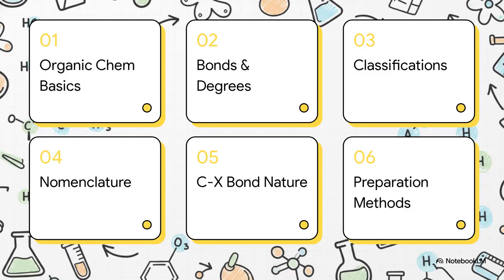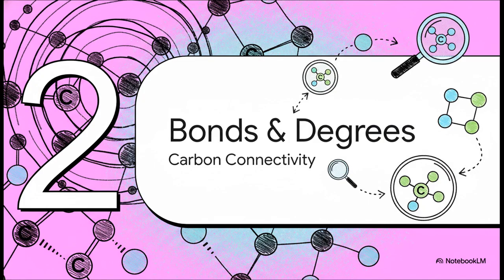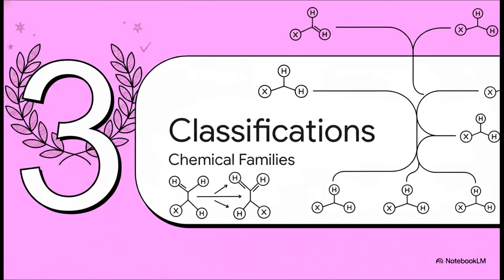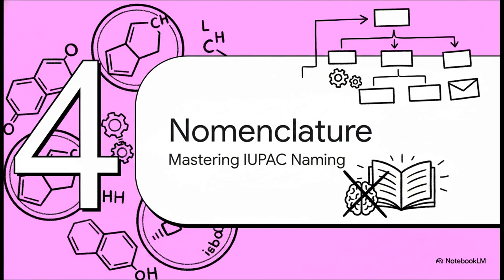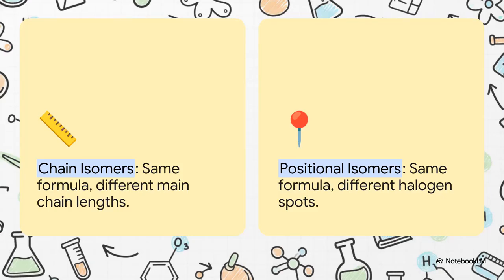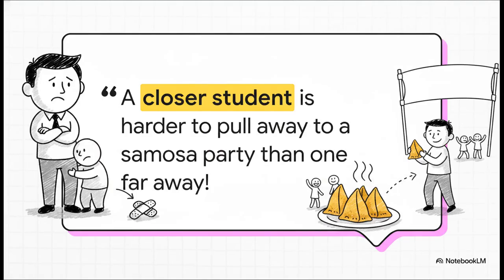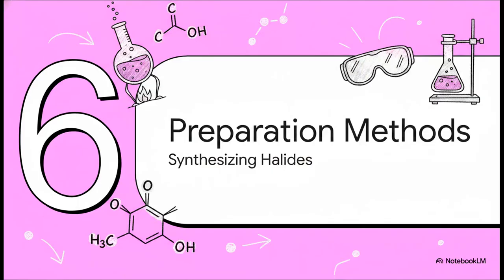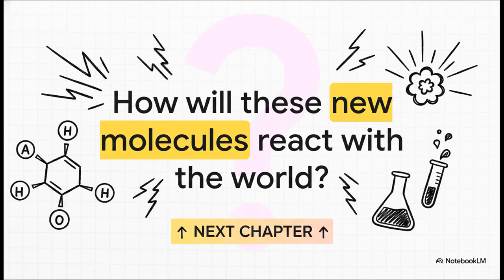Haloalkanes vs Haloarenes Simplified 💡 | Organic Chemistry Full Lesson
organic chemistry basics, alkyl halides explained, aryl halides explained, haloalkanes haloarenes, chemistry for beginners, high school chemistry USA, college chemistry intro.Learn Haloalkanes (Alkyl Halides) and Haloarenes (Aryl Halides) in the simplest way possible 🧪
This video is perfect for high school students, college beginners, and anyone starting organic chemistry.
📌 In this lesson:
What are alkyl halides and aryl halides
Key differences explained clearly
Structure and bonding basics
Important reactions and examples
Easy tricks to understand organic chemistry
🎯 Who this is for: ✔ High school chemistry students (USA curriculum)
✔ College intro organic chemistry learners
✔ Beginners struggling with organic chemistry